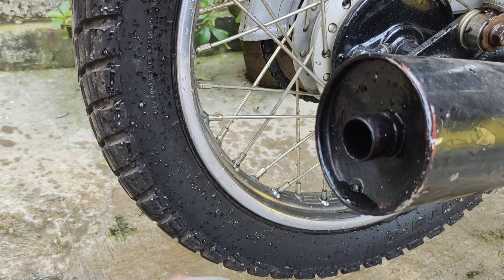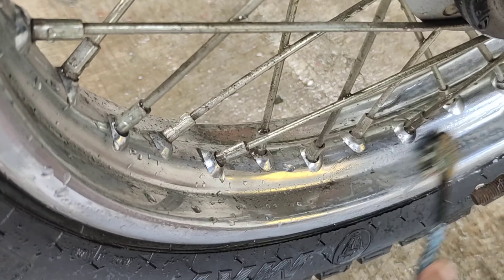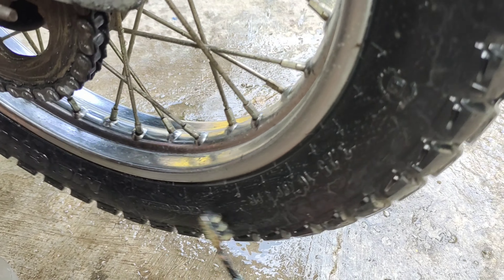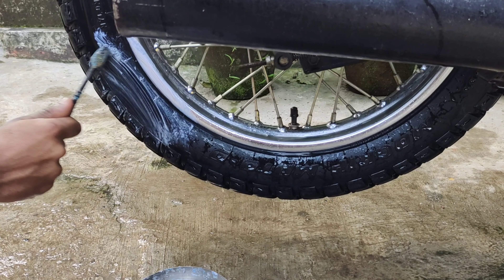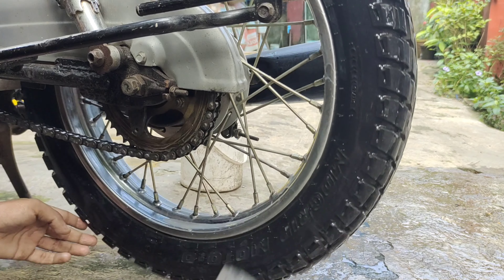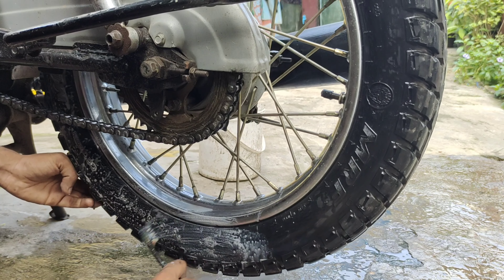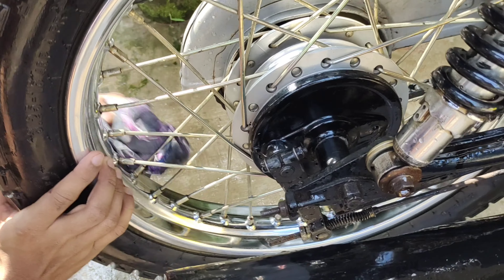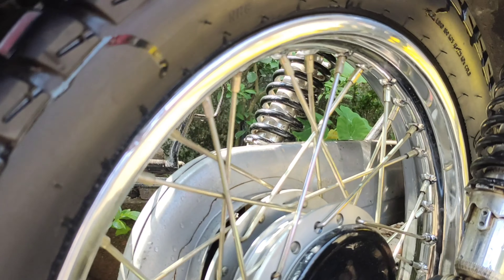വണ്ടിയുടെ tyre ഇനി പുതുപ്പുതനാക്കാം ☑️✅️ടയറിലെ ചെളിയും അഴുക്കും വളരെ എളുപ്പത്തിൽ കളയാം 🔥